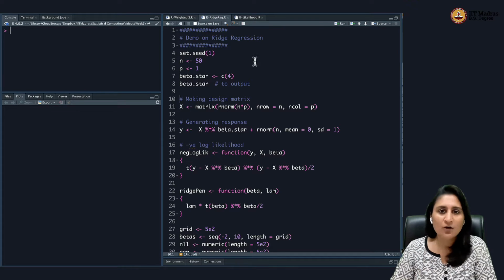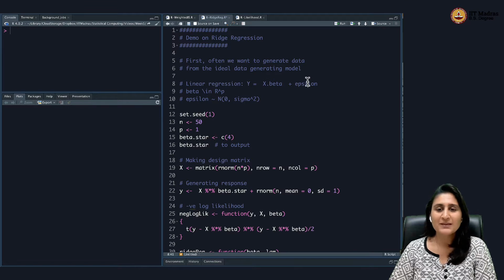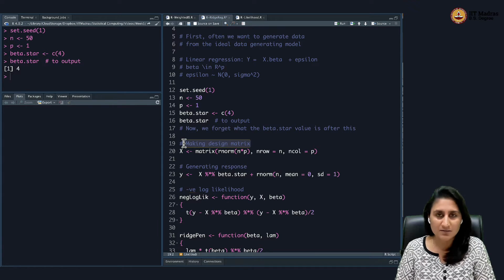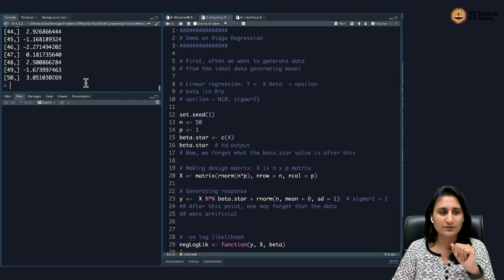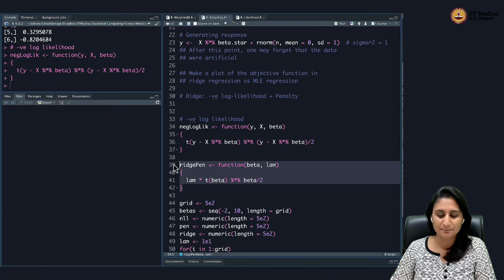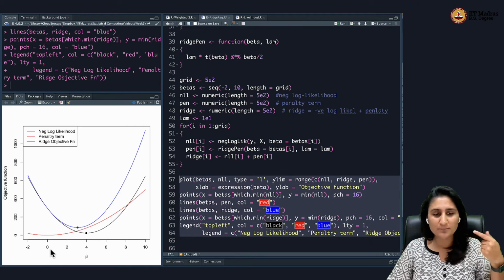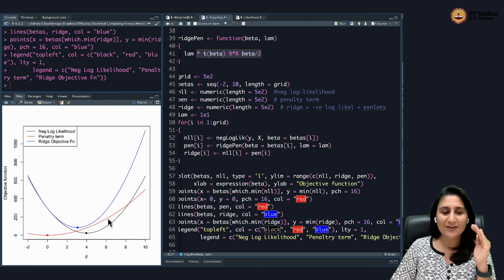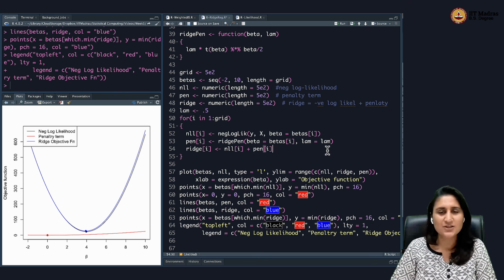W7_L2: Ridge regression | addressing singularity with penalized regression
Video Overview
 This lecture explores the challenges of linear regression when the matrix X_X is not invertible. We examine cases where this occurs, such as when there are more predictors than observations or when columns of the design matrix are linearly dependent. To address this, we introduce Penalized Regression, focusing on Ridge Regression. Ridge Regression adds a penalty term to the likelihood function, shrinking regression coefficients toward zero and allowing estimation even when X'X is singular. The lecture concludes with an example and a discussion of the advantages and disadvantages of Ridge Regression compared to traditional Maximum Likelihood Estimation (MLE).